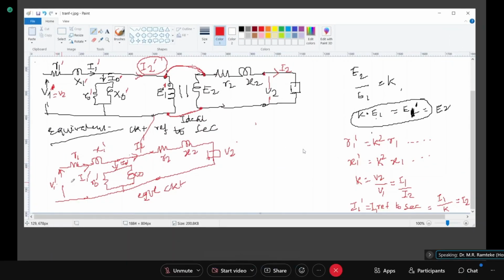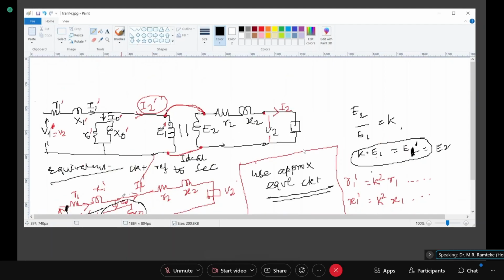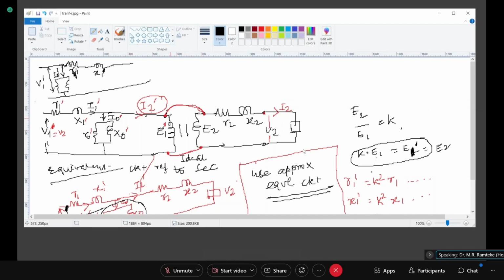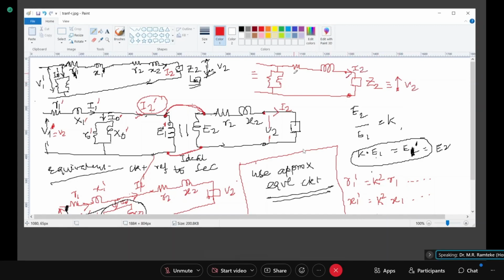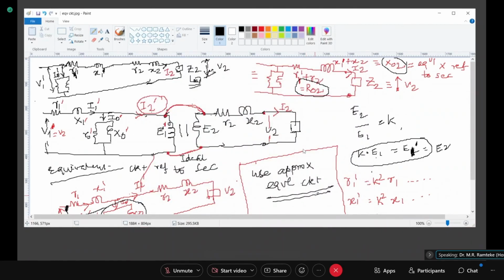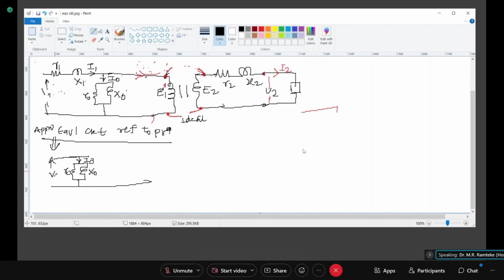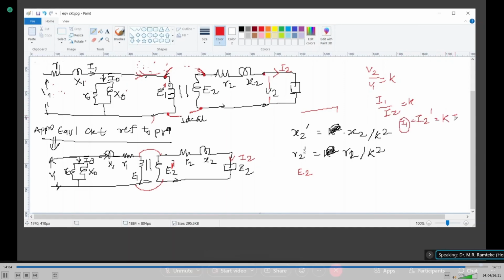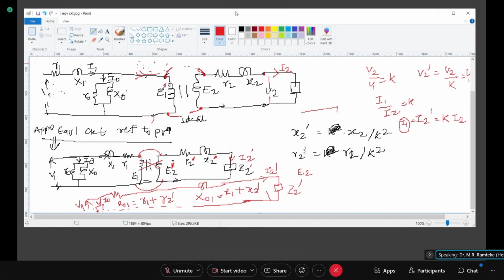l 21 ee short